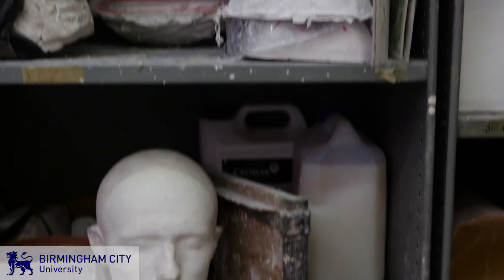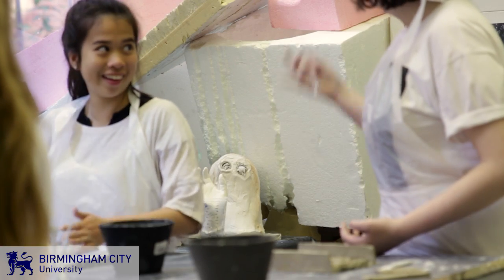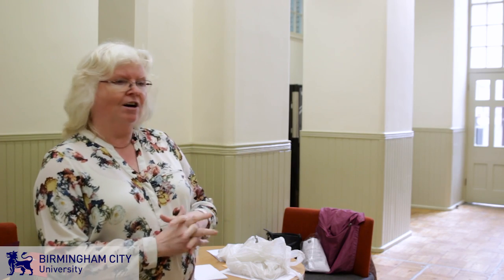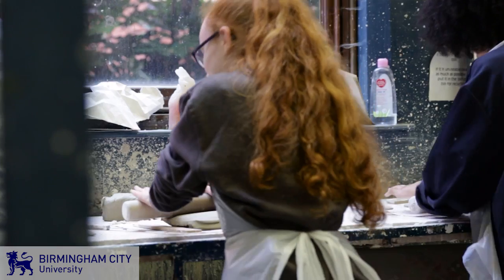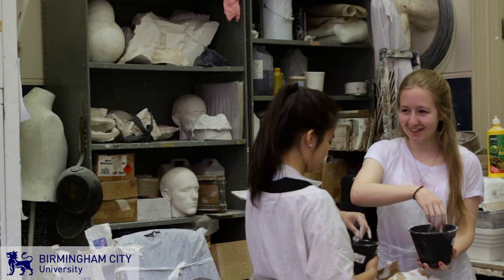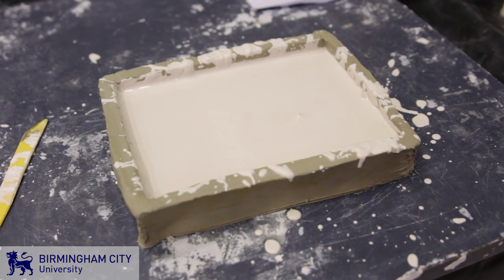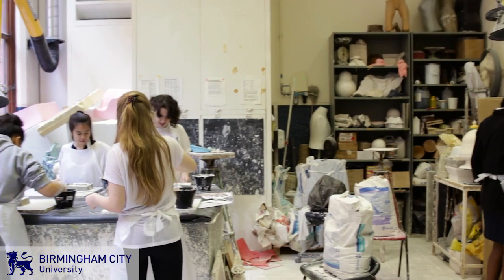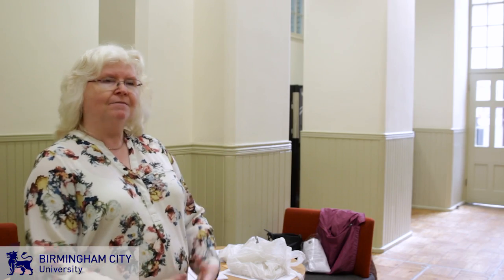Plaster Workshop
Birmingham School of Art - Plaster Workshop
Staff Practitioner: Gay Plance
Student Practitioner: Bobbie Dewsbery